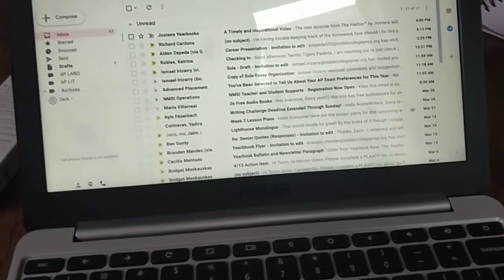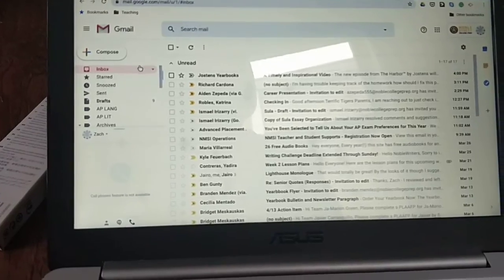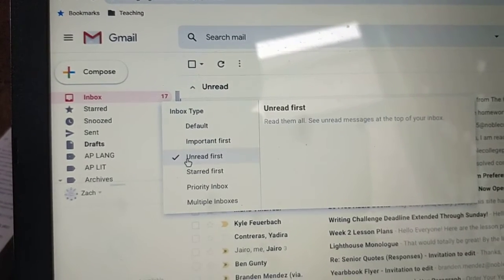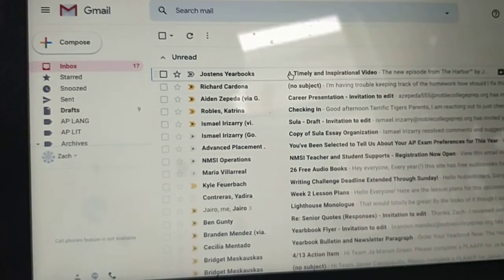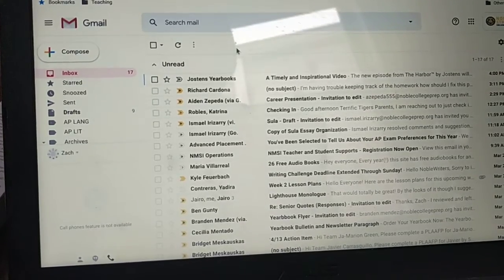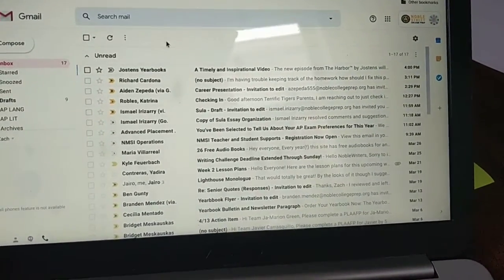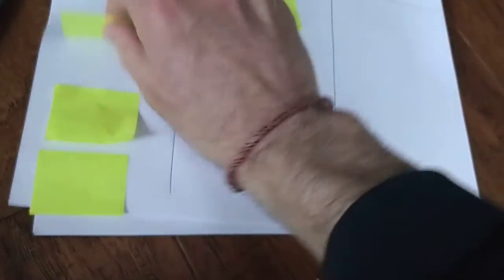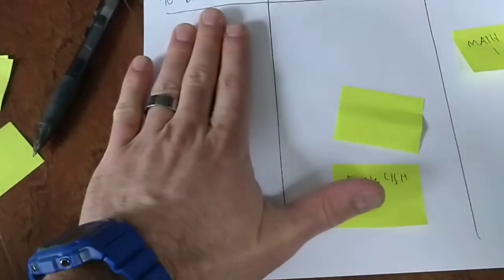How To Organize Your Workflow